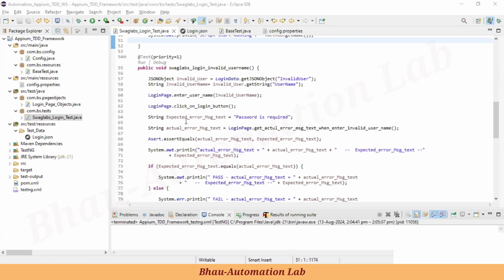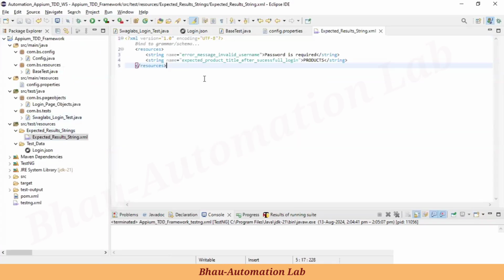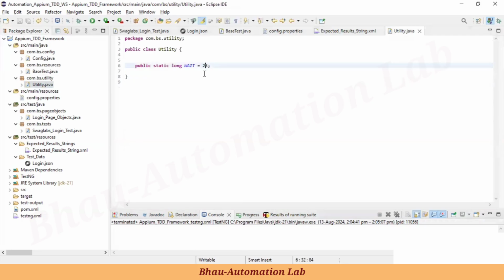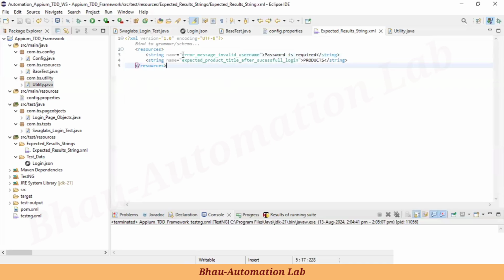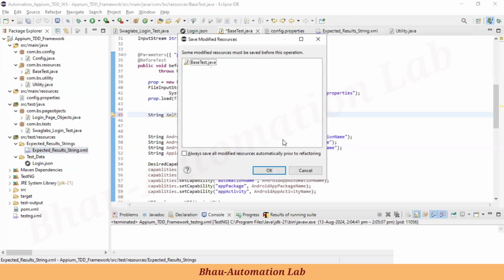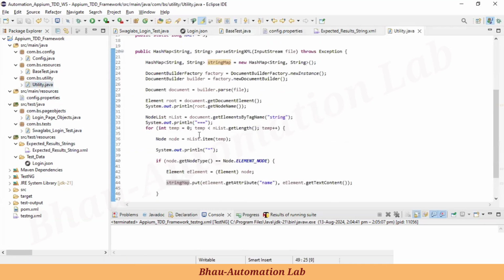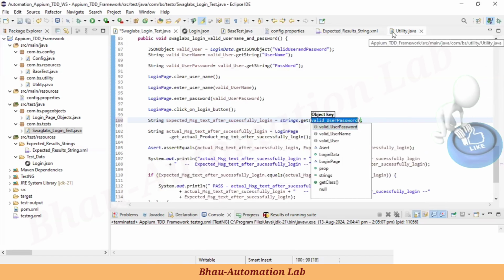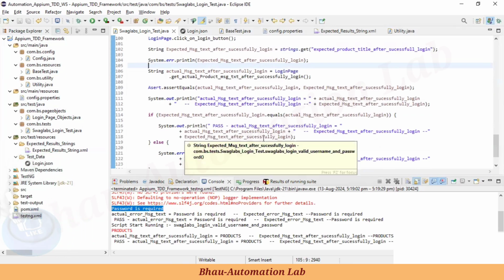Appium mobile automation framework | how to read data from XML file | java - Part 15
Welcome to our comprehensive guide world of software testing! In this video,

🔧 Key Topics Covered:

Reading data from a XML file in Java.
Integration of XML with Appium for mobile automation.

Description:
🔍 What You'll Learn:

How to parse and utilize XML data in your Appium tests.
Techniques for improving the efficiency of mobile test automation.
Step-by-step guidance on implementing XML handling in Java.

🎯 Who Should Watch:

QA Engineers and Testers looking to enhance their mobile testing skills
Developers interested in automating Android applications
Beginners and intermediates in test automation

💡 Why Watch?

Gain hands-on experience with XML data in mobile automation.
Enhance your skills in Appium and Java, making your tests more robust.
Perfect for anyone looking to deepen their understanding of mobile test automation.

We are going to how to become an automation tester in 2024 with Selenium & Java appium mobile automation .

✅ Resources for Selenium Training with Custom Framework with BrowserStack .

Video Chapters:

Introduction & Overview: 0:00 - 2:00
Setting Up the Environment: 2:01 - 5:00
Reading XML in Java: 5:01 - 10:00
Integrating XML with Appium: 10:01 - 14:00
Practical Example & Walkthrough: 14:01 - 17:00
Summary & Best Practices: 17:01 - 18:00